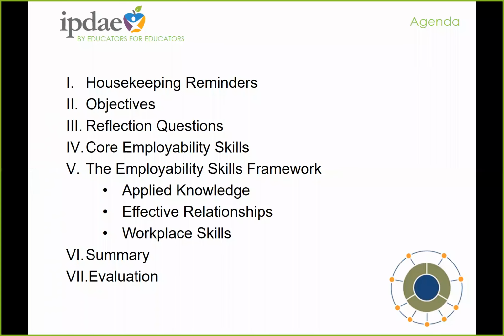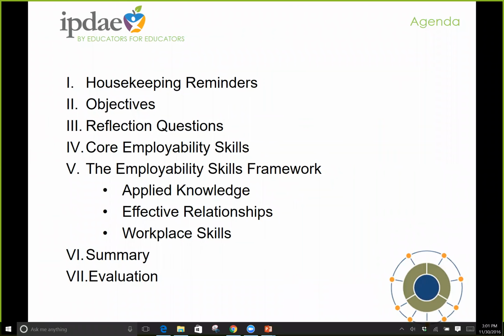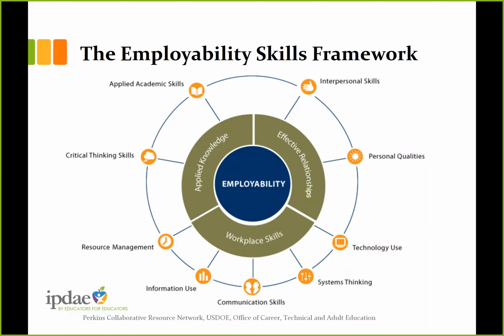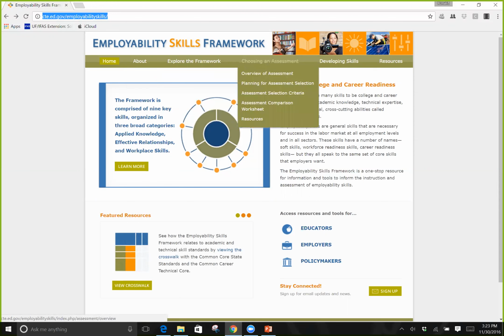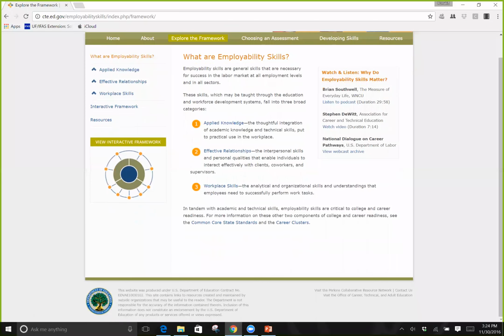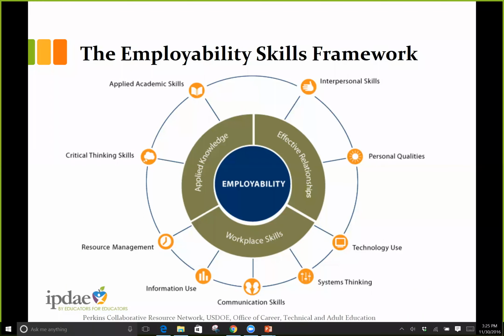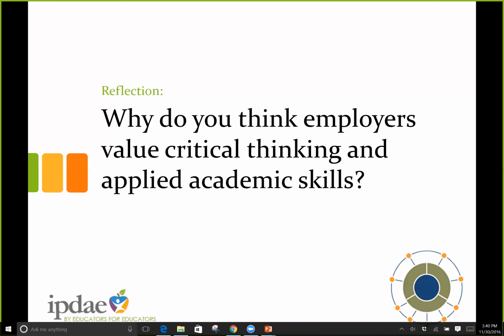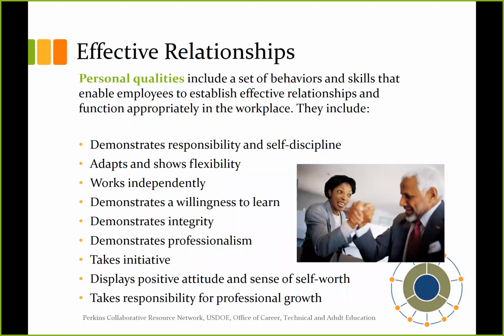Employability Skills Framework - Webinar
This webinar is designed to provide teachers more information about the Employability Skills Framework developed by the Perkins Partnership under the direction of the Office of Career, Technical and Adult Education (OCTAE). With the new WIOA guidelines, employability skills is something that teachers need to be incorporating in their classroom instruction to prepare students for their career pathways. Workforce Preparation Activities are already integrated within our College and Career Readiness Standards for Adult Education. This webinar will go through the framework and provide useful resources that teachers can use in planning for their instruction.